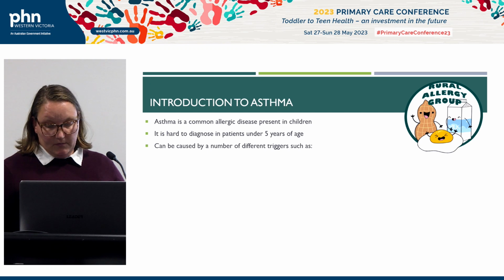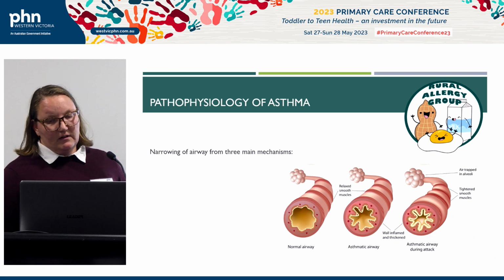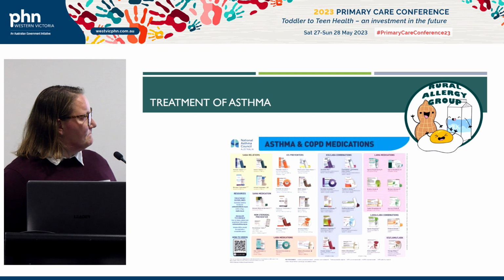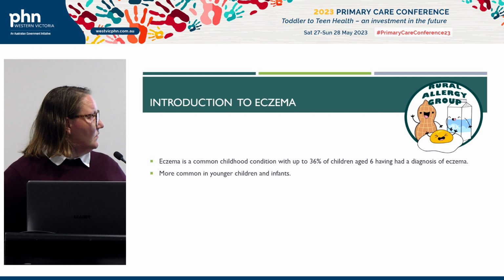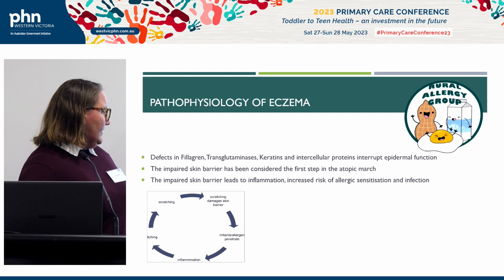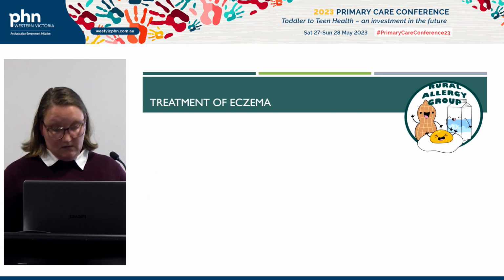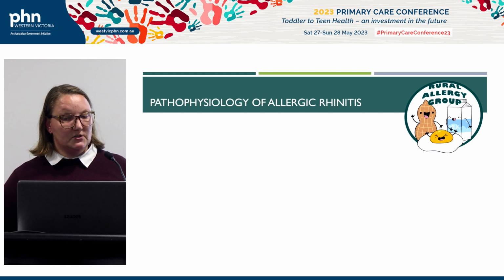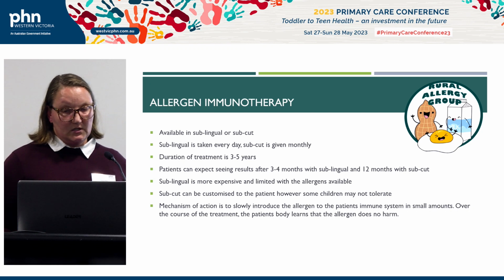THE INS AND OUTS OF ALLERGIC DISEASE MANAGEMENT Sigrid Pitkin